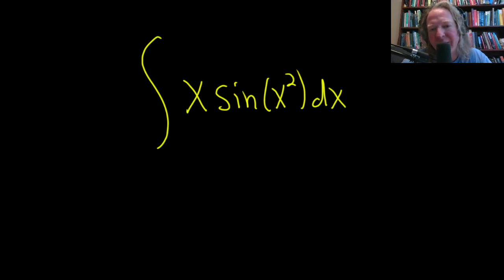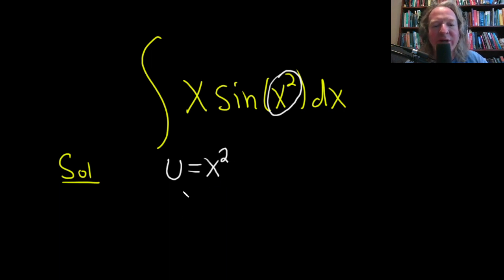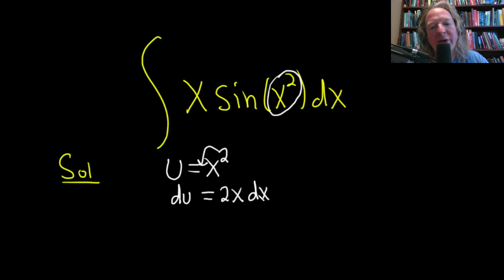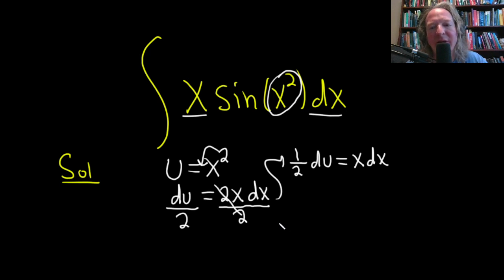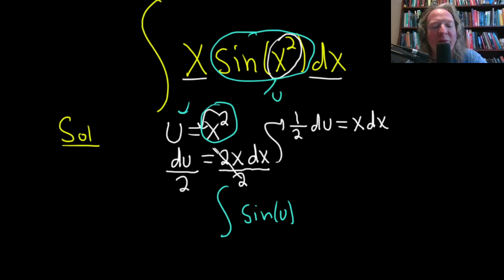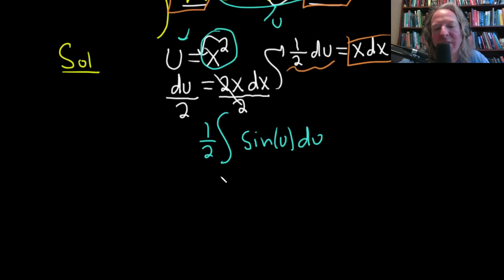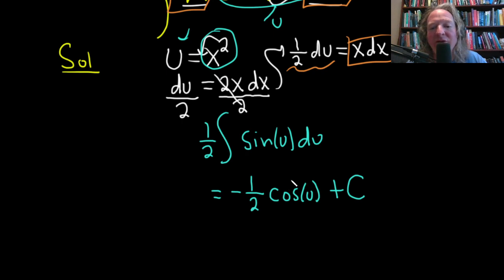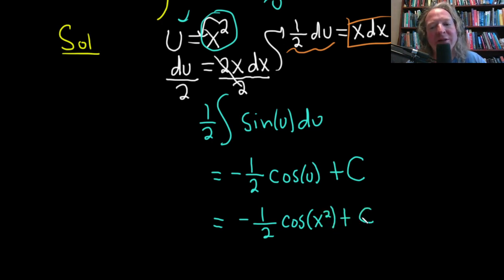Integral of x*sin(x^2)